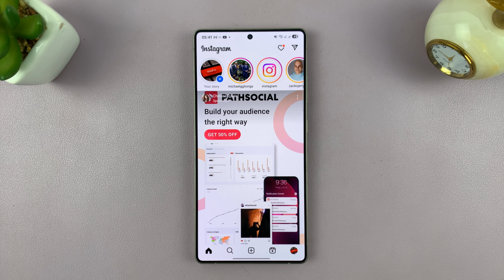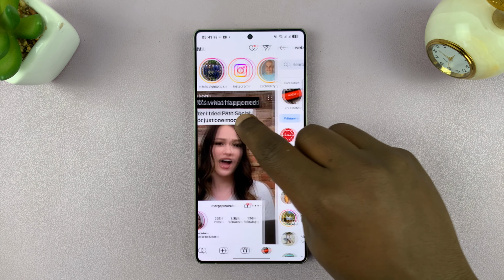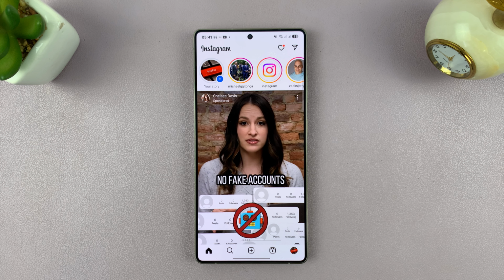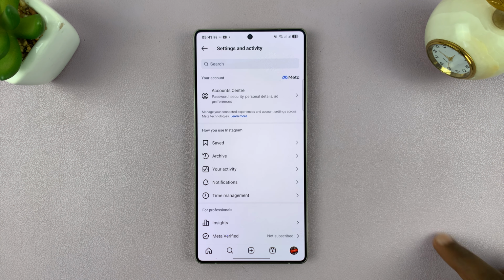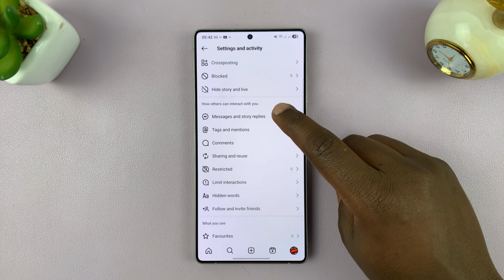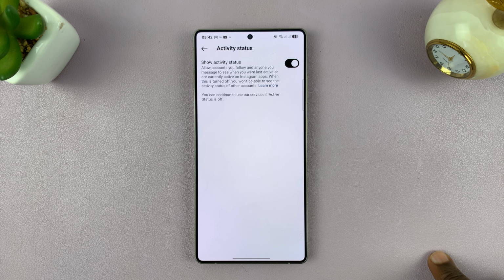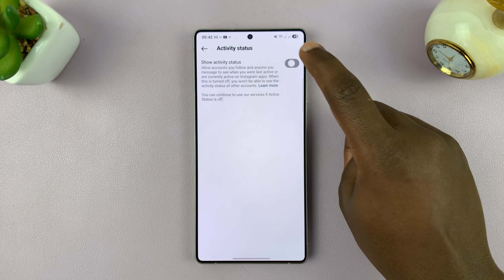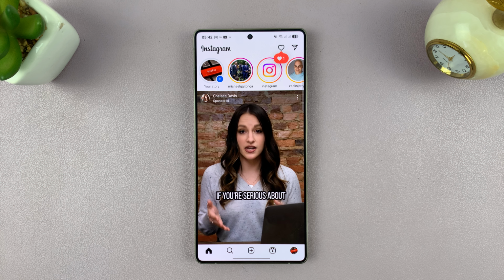How To Hide Active Activity Status On Instagram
Learn how to hide active activity status on Instagram and take better control of your privacy while using the app.

Whether you want to browse without others knowing you're online or prefer to keep your activity discreet, knowing how to hide active activity status on Instagram can be helpful. This setting makes your presence on Instagram more private.

By following a few simple steps, you’ll be able to hide active activity status on Instagram and enjoy a more peaceful experience without interruptions.

-Open Instagram.

-On your profile page, tap the three-line button at the top right.

-From the menu, go to Settings & activity.

-Scroll down to find How others can interact with you.

-Tap on 'Messages and story replies'.

-Under Who can see you're online, tap 'Show activity status'.

-You’ll see a switch that’s turned on by default.

-Turn off the Show Activity Status toggle.

Cell Phone Tripod Adapter